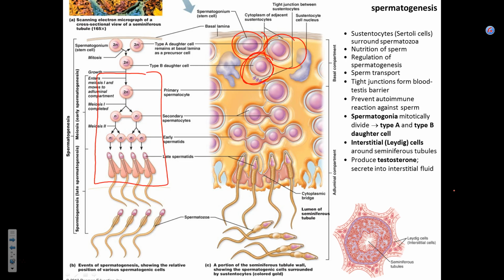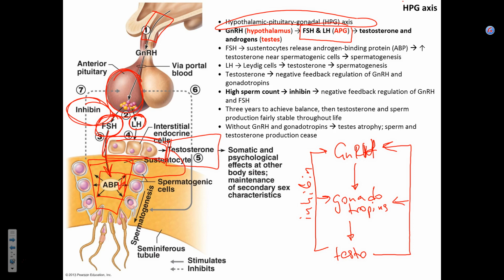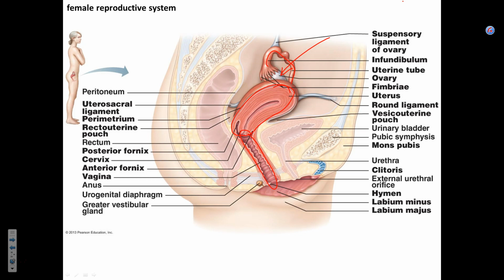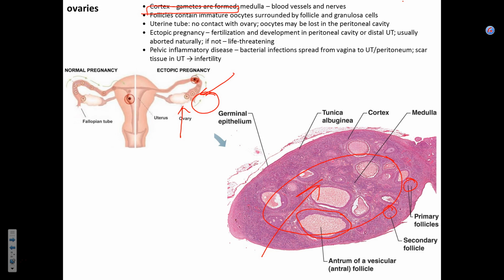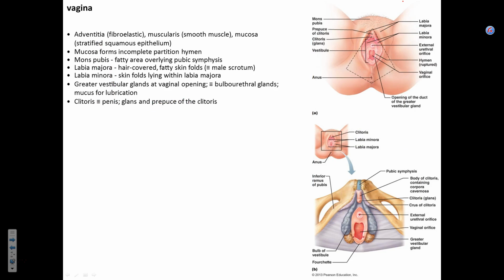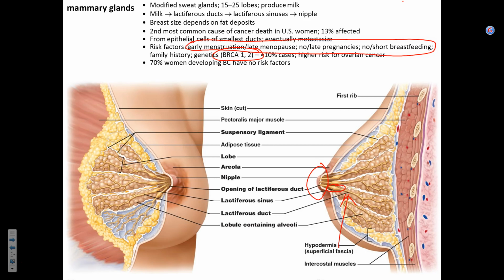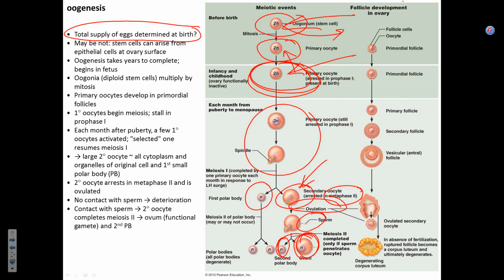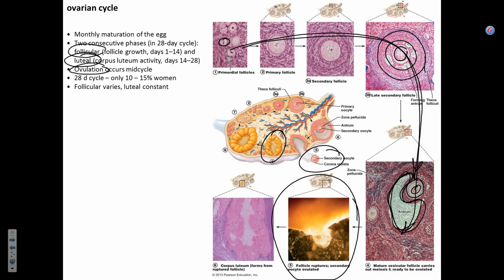Female reproductive system